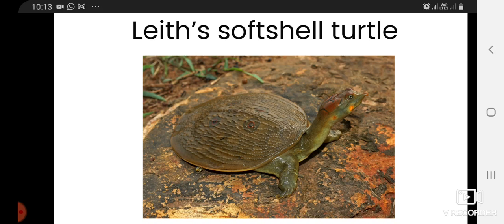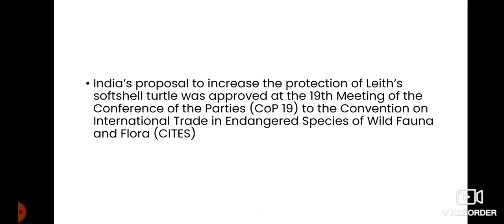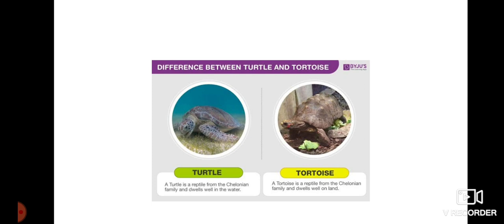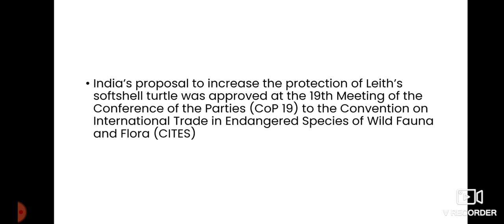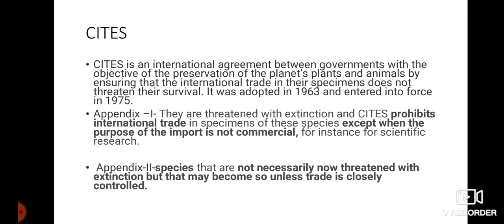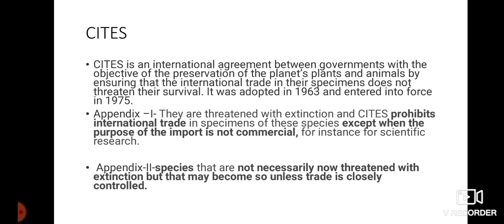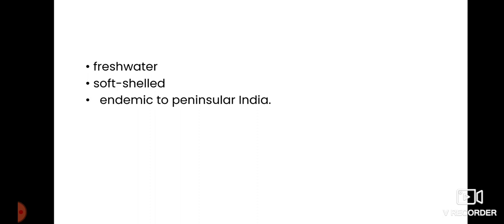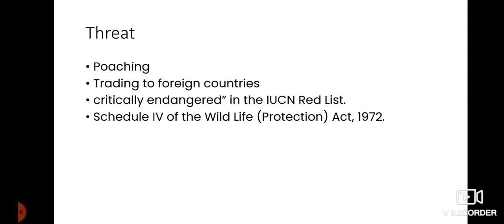Leith’s softshell turtle|CITES|WILD LIFE PROTECTION ACT 1972|IUCN